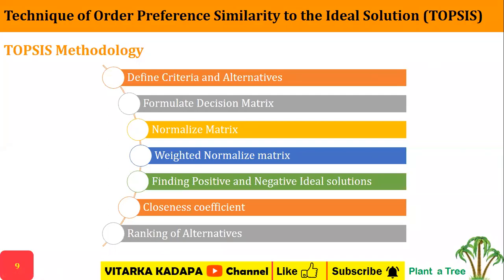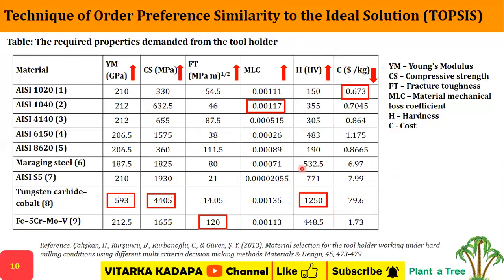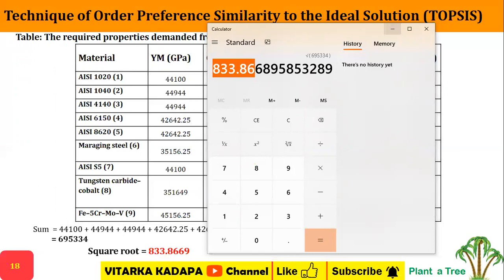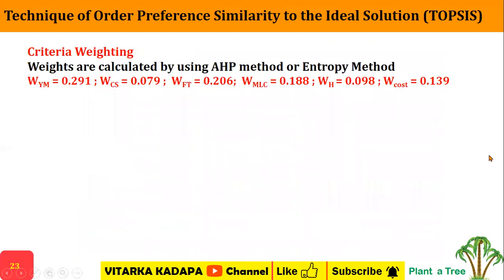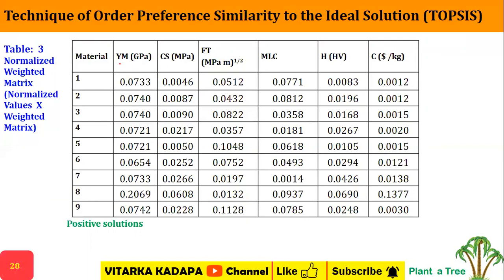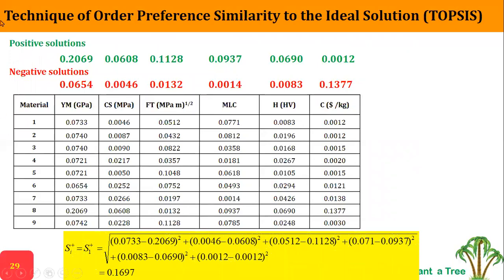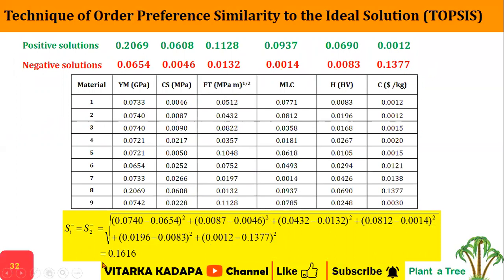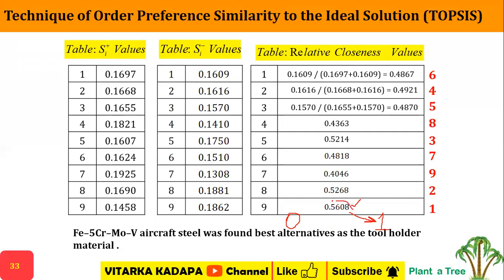TOPSIS Calculations step by step - Explanation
More such videos related to MCDM Methods and solving using Excel software

Click on 🔔 icon to get notified, when I upload the videos